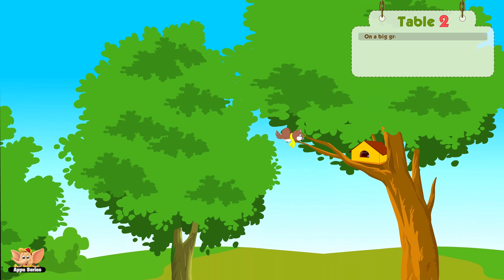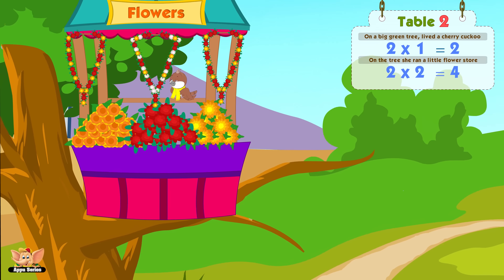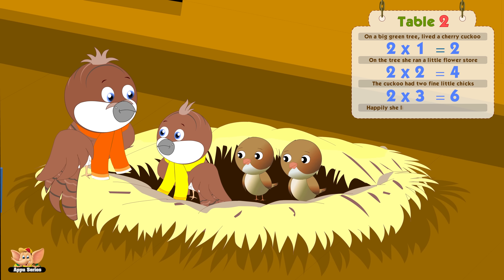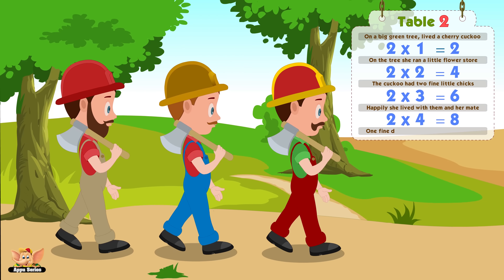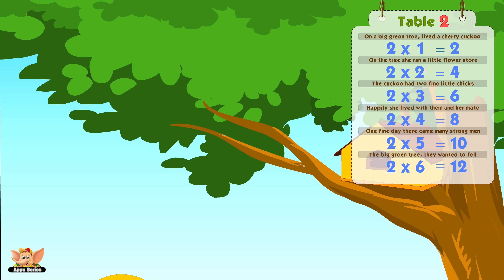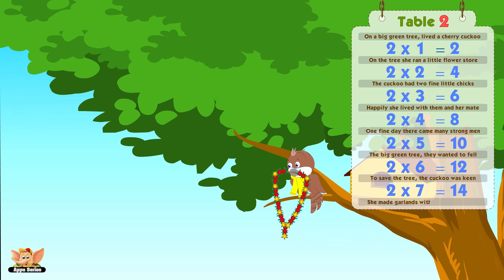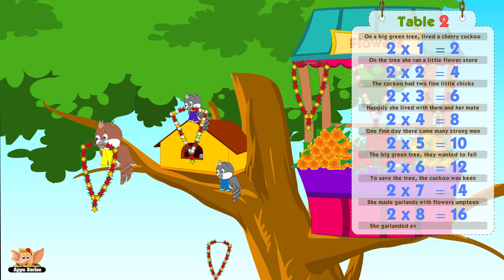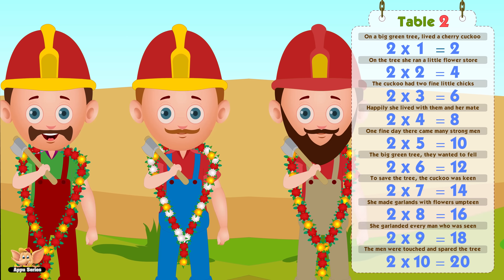Multiplication Table Rhymes - Table 2 in Ultra HD (4K)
Multiplication Table 2 just for you. What’s so special about this rhyme? There is a riveting story that runs all through… Learn the table, and the story. Multiplication tables are pretty easy.